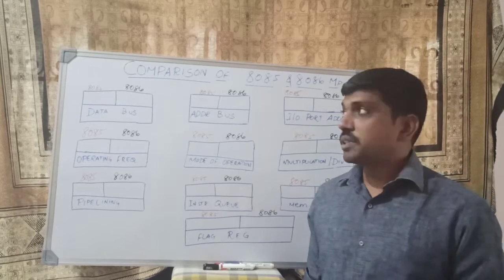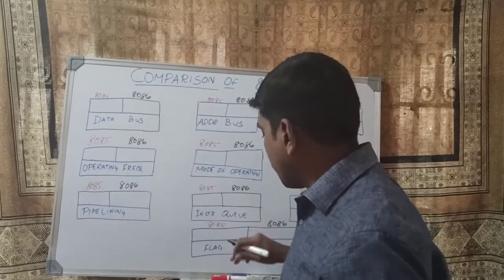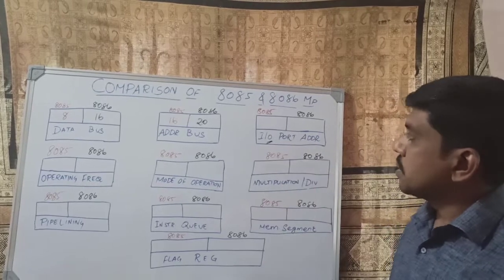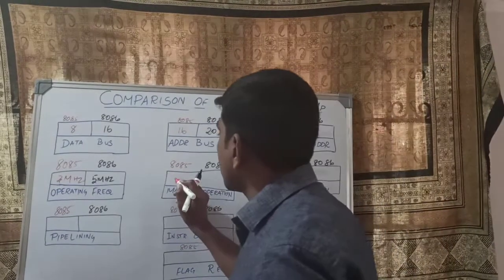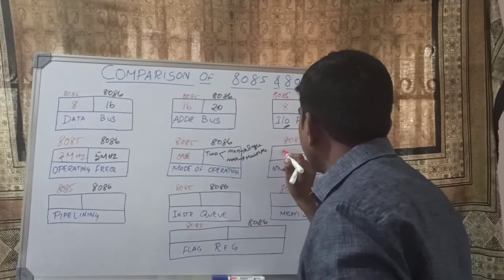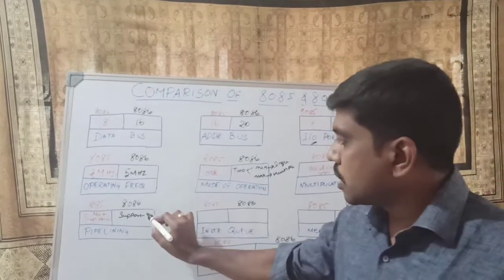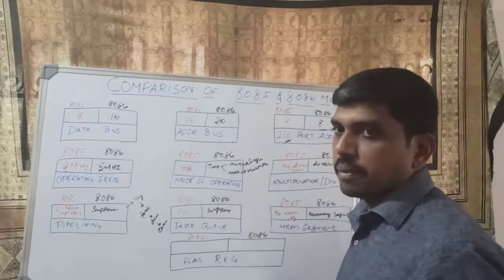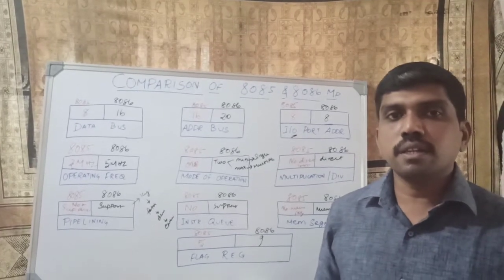Compare 8085 and 8086 Microprocessor || S Vijay Murugan || Learn Thought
Learnthought This session focus on comparison of 8085 & 8086 Microprocessor. The brief explanation of common characteristics 8085 & 8086 Microprocessors and response discussed in this video.